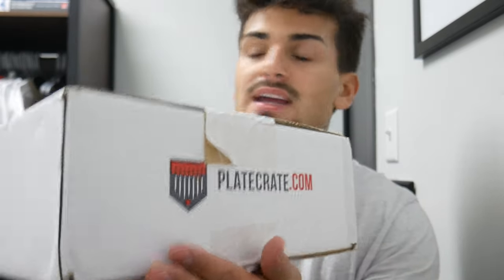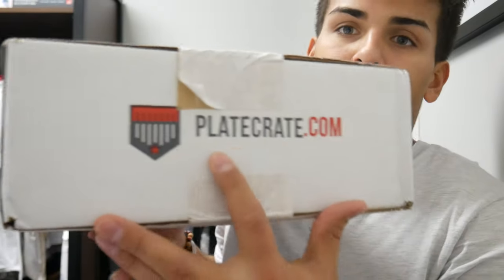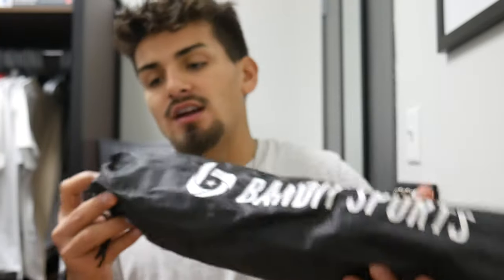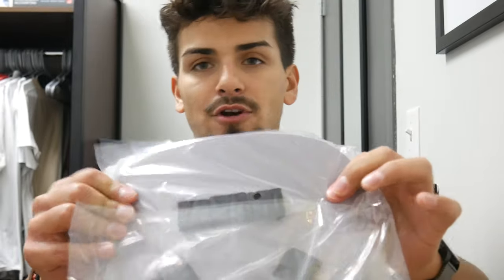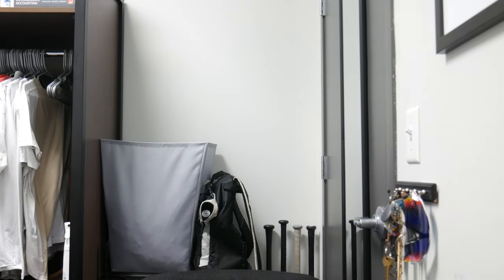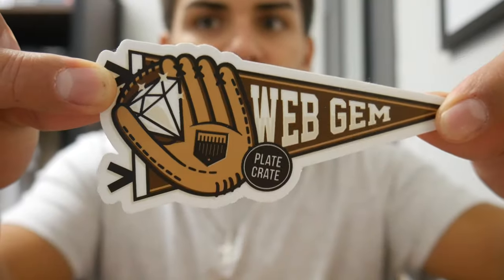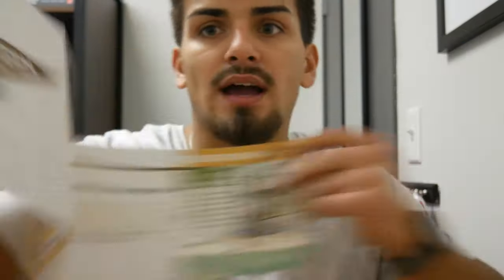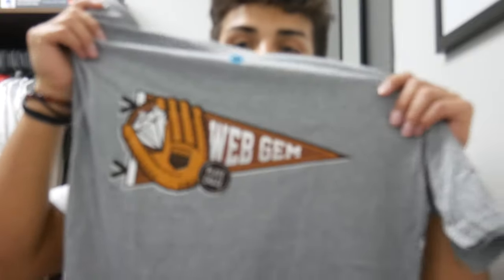FIELDING EQUIPMENT YOU NEED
Today I received a box full of baseball gear and accessories from Plate Crate and it was truly ASTONISHING! I loved every bit of it in there. This November's box theme was "Web Gem" and was filled with lots of helpful items for you to use on and off the field. These are some fielding equipment that you NEED!

What's in November's Plate Crate?
Pancake trainer
Mallet
T-shirt
Sticker
Reaction ball
Ladder